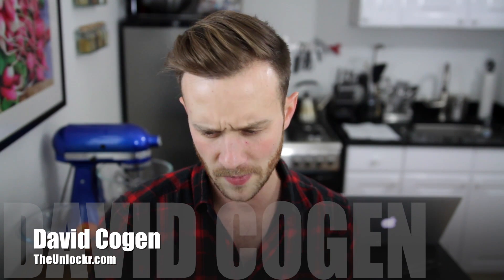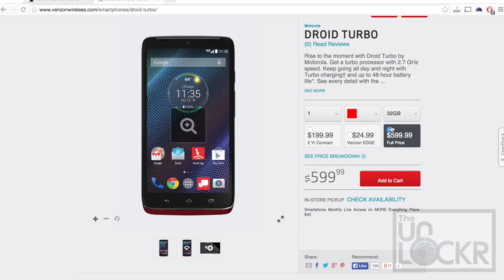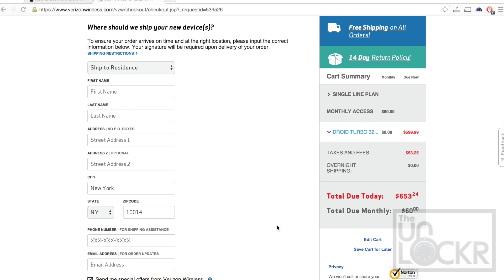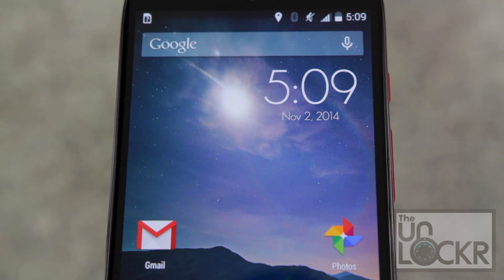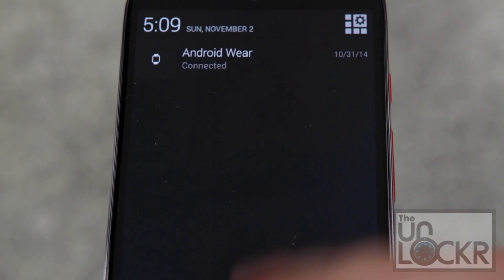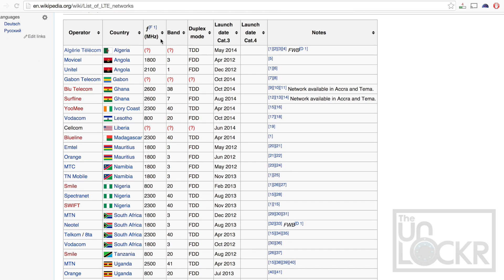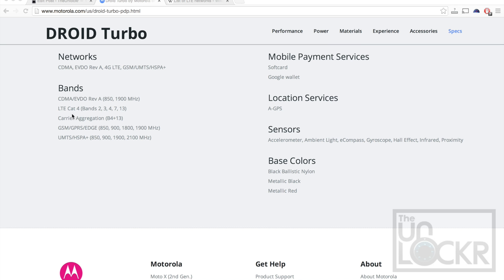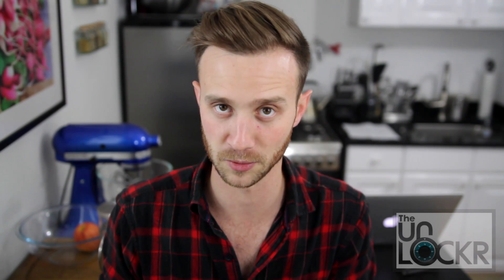How to Use the Motorola Droid Turbo on Other Carriers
If you are looking at Verizon users with envy because you really want a Motorola Droid Turbo, there's a way to make that green-eyed monster quieter. Even though Verizon got the exclusivity on the Motorola Droid Turbo, it doesn't mean you can't use it on another carrier. In fact, most Verizon devices nowadays don't even need to be unlocked, simply put in a new SIM and it'll just start working.

With that said, there are a few points to note (like how to setup the internet to work after you do put the other SIM in, what carriers will work with it vs what won't, etc.). So here's a quick video walkthrough of purchasing the new Droid Turbo for the lowest price possible, putting in your new carrier's SIM, and how to set everything up to work properly.